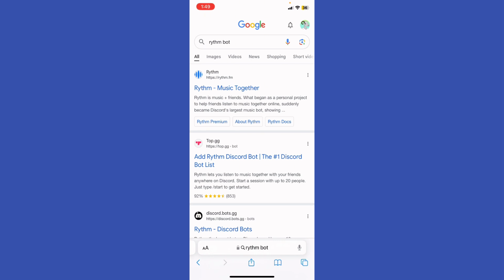How to use rythm bot discord (2024)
How to use rythm bot discord

In this video i´ll show you How to use rythm bot discord. The method is very simple and clearly described in the video. follow all the steps & use rythm bot discord